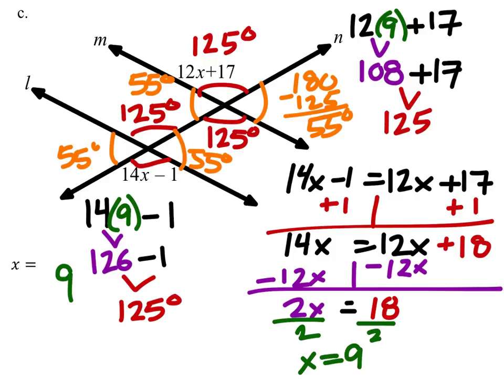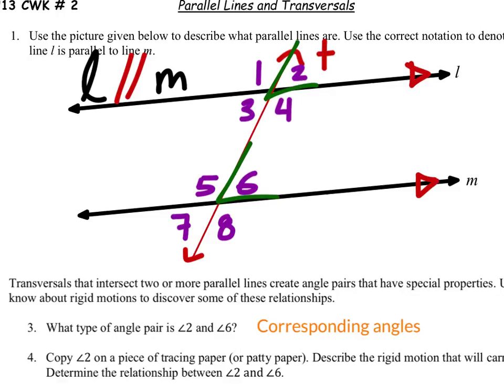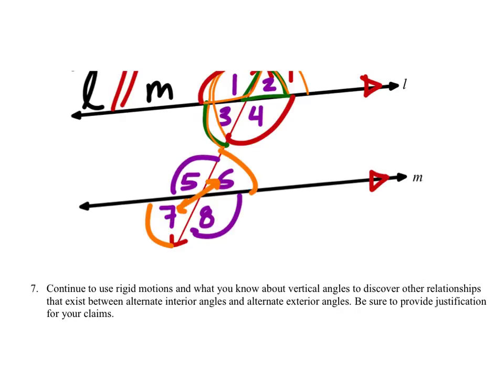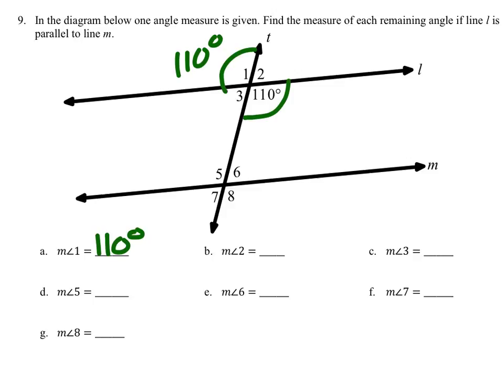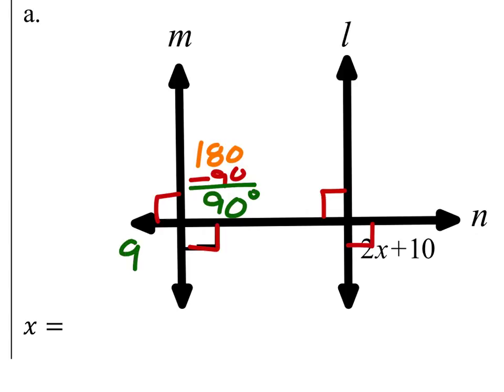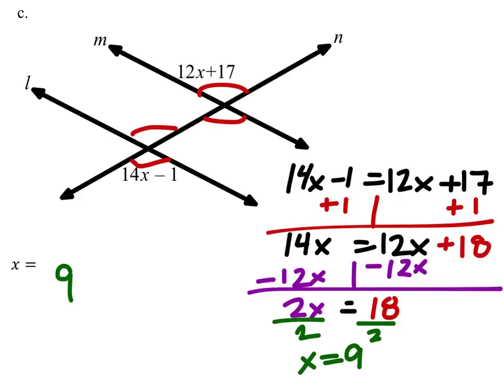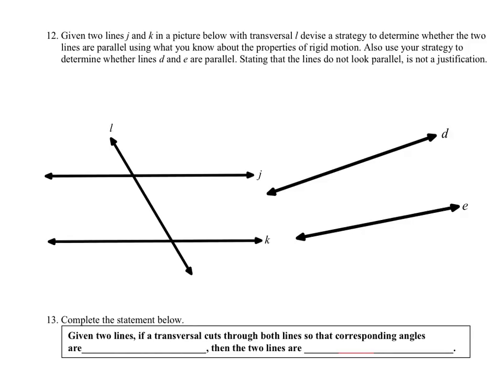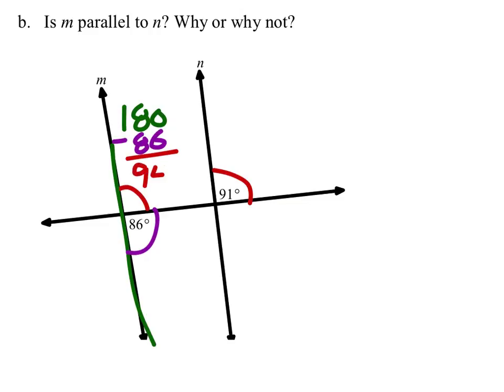Transversal Lines and Special Angle Relationships with Parallel Lines (8th Grade Unit 13 Lesson 2)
This lesson covered special angles relationships and how they are congruent when a transversal intersects two parallel lines.
When a transversal line intersects two parallel lines, corresponding angels, alternate interior angles, and alternate exterior angles are congruent.